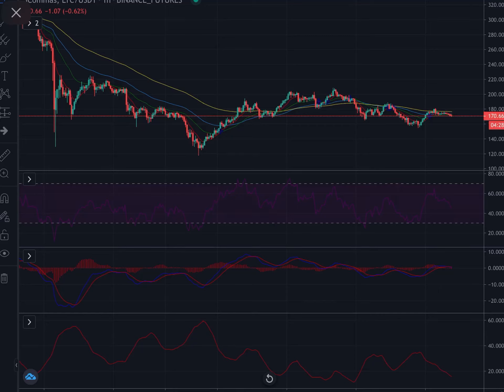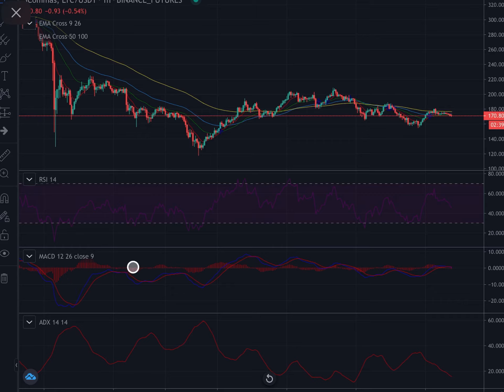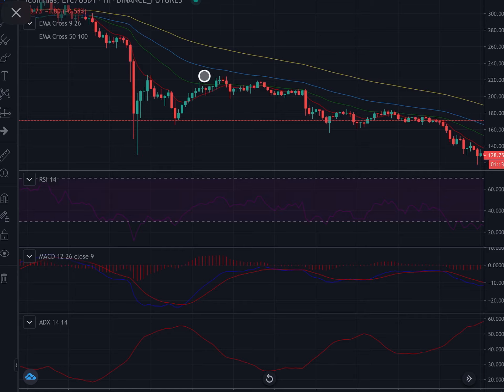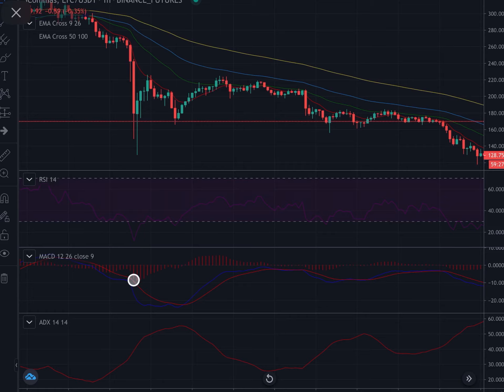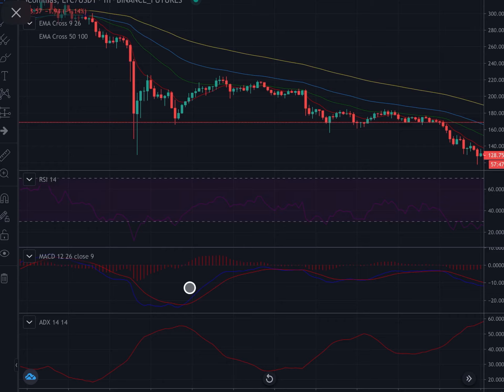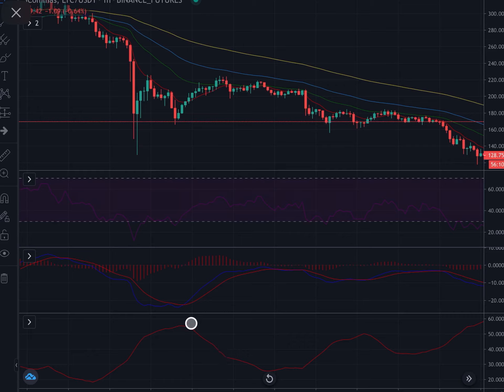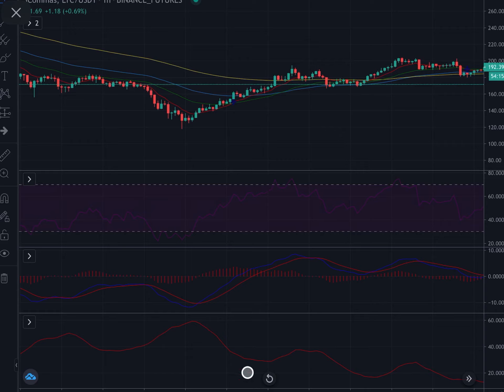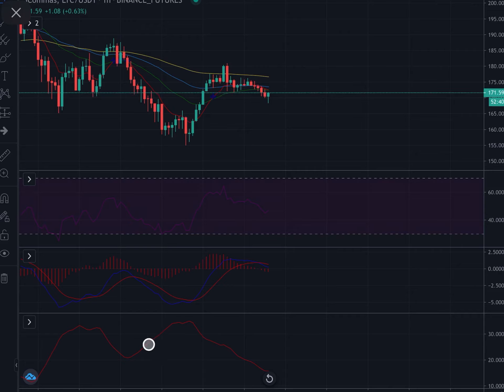Combining Multiple Indicators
In this video we combine typical indicators like the RSI (relative strength index), the MACD (moving average convergence divergence), the ADX (average directional index) end the EMA’s (exponential moving averages) to find quality set-up and entries for trading. Each of these indicators has a separate video on my channel for further review of each indicators independently.